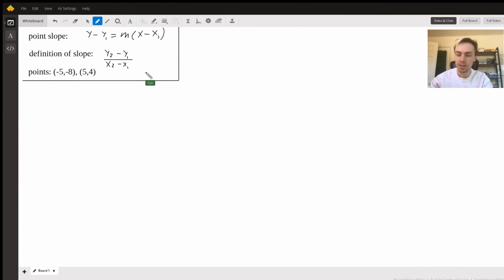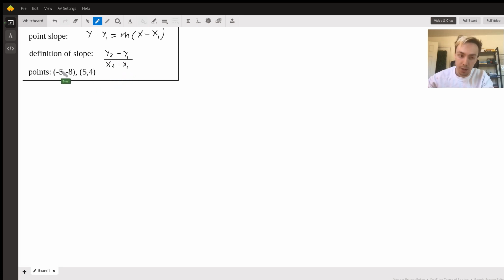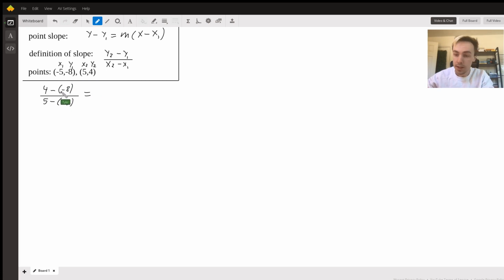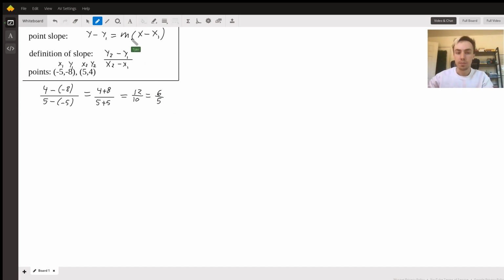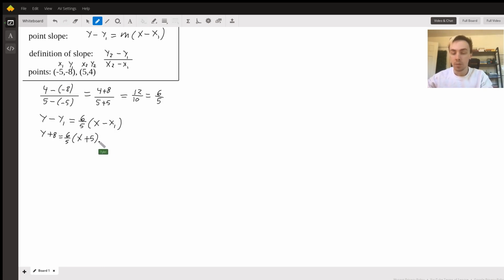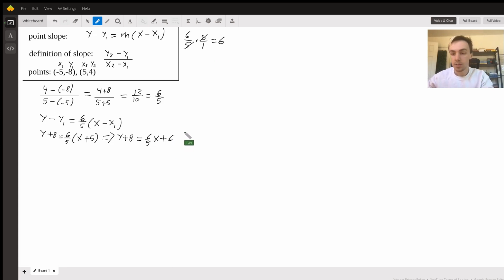Finding the equation of a line given two points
Question: What is an equation of the line that passes through the points (-5, -8) and (5,4)?
i need to find b

Answered By:

Tyler B.
Bachelors in Math with 3 Years Tutoring Experience